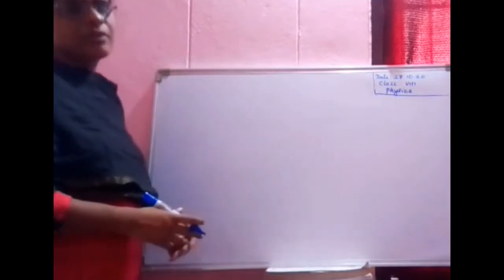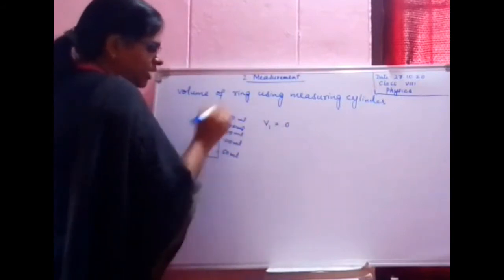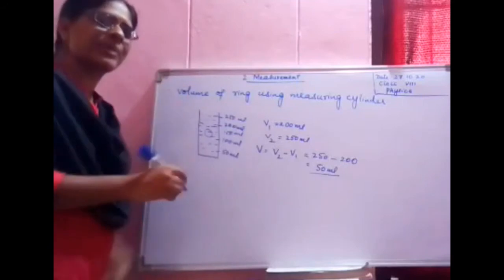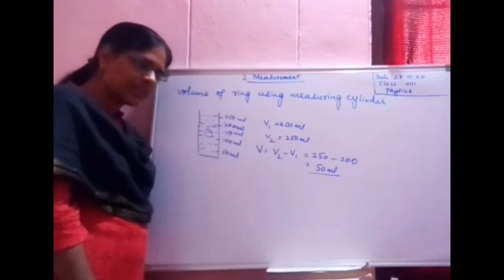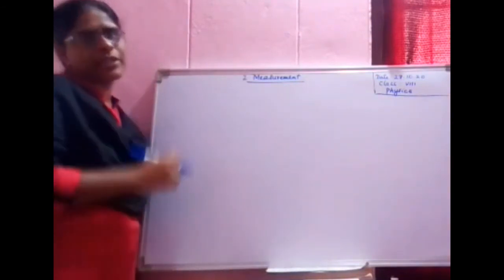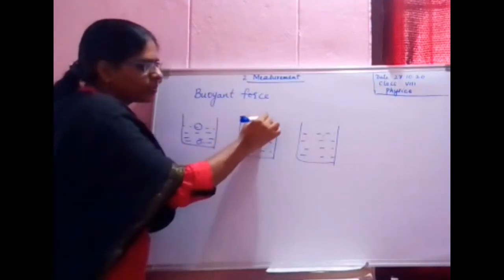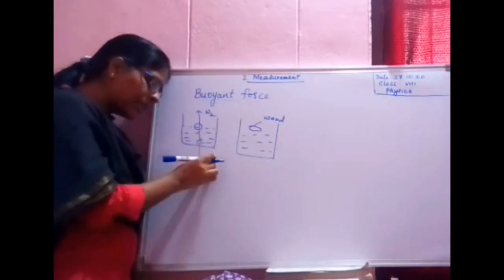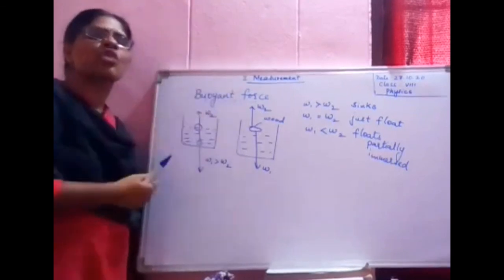8th Class E/M, Sub : Physics , Topic : Measurement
8th Class E/M, Sub :  Physics ,  Topic :  Measurement